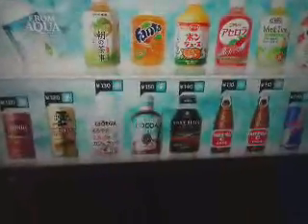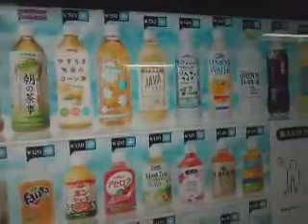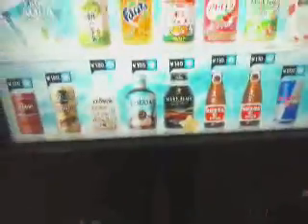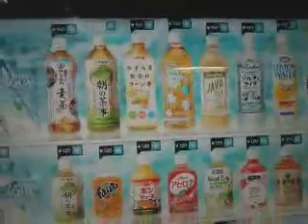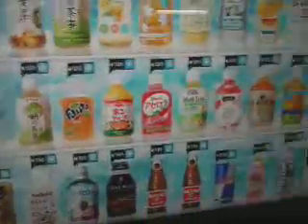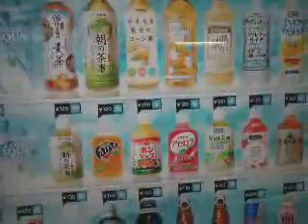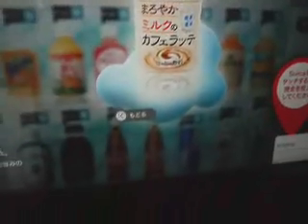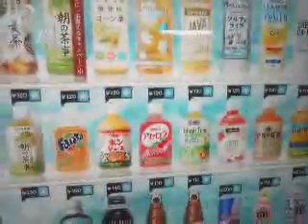Touch screen vending machine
It is cool.